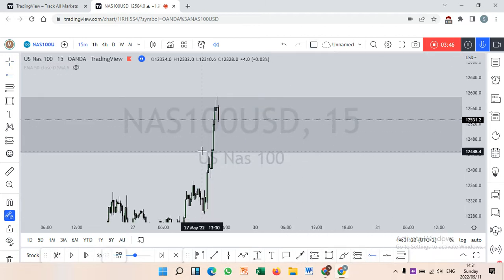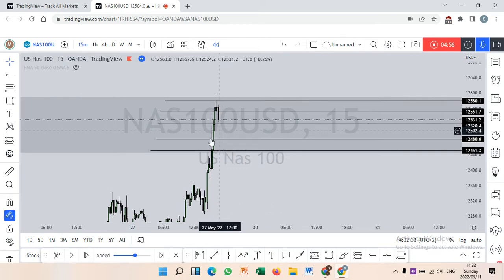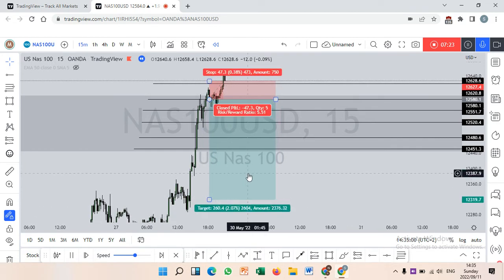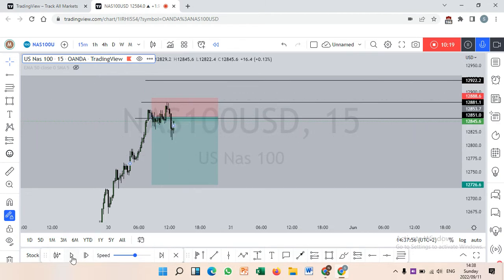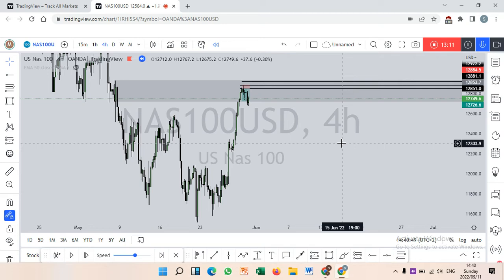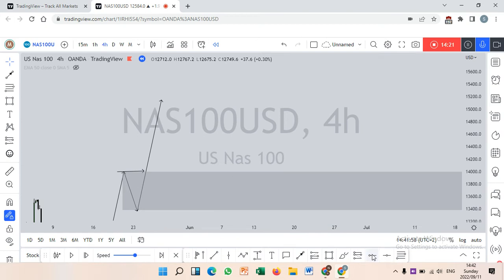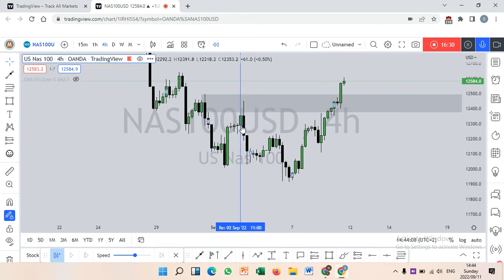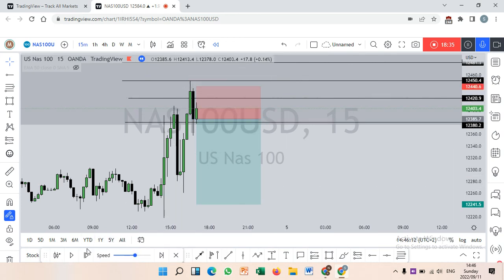Algorithmic ranges on Nasdaq